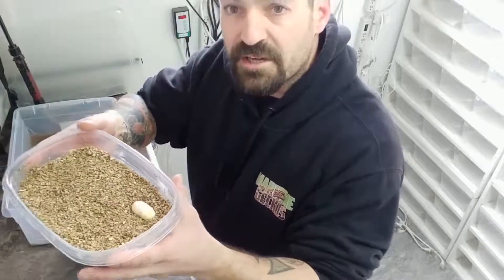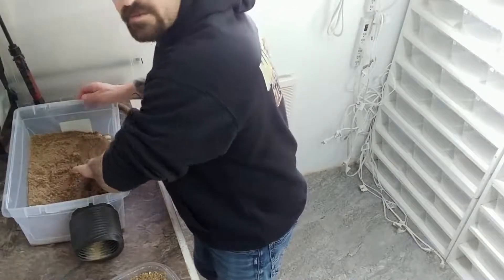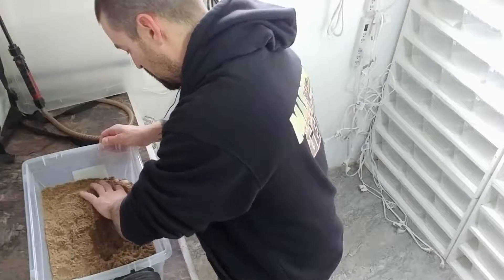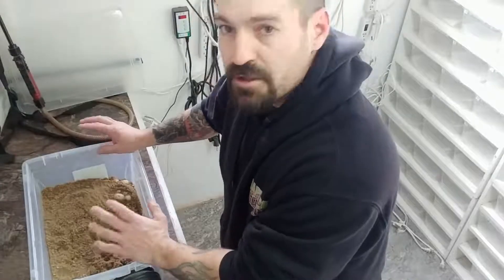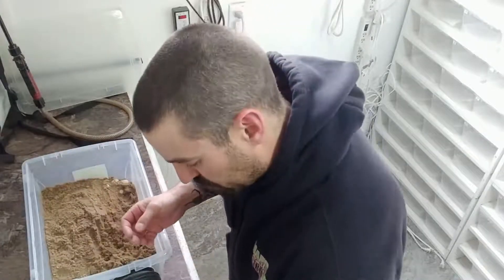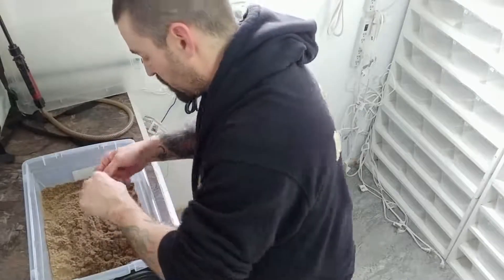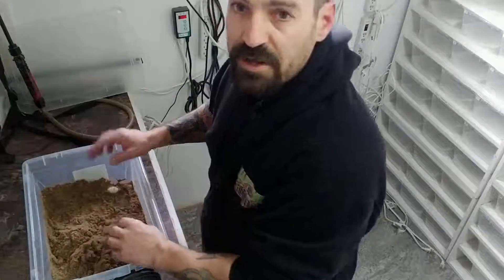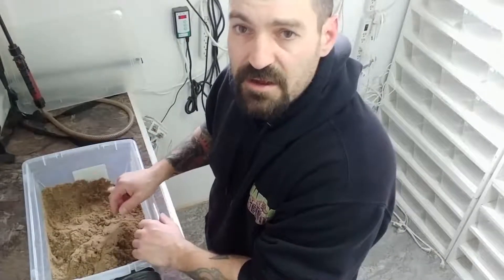We have Uromastyx Eggs!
One of our female uromastyx has laid her eggs.  Watch me dig them out and get them ready for incubation.  Little editing error in it...it's suppose to say "I can see they are fertile" but it got cut out by accident.